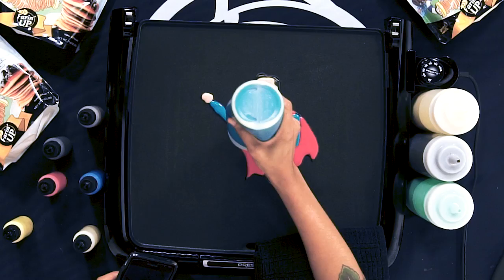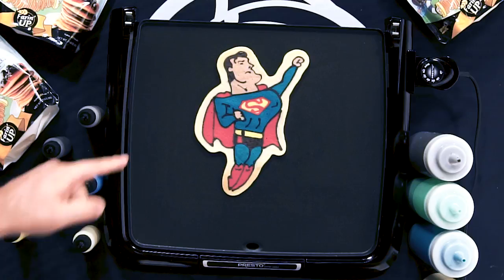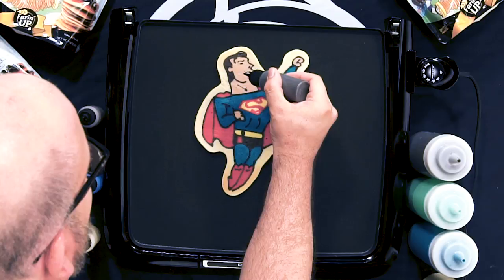How to Draw Superman Pancake Art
Get ready to join the Justice League with this fantastically fun Superman pancake art by Jasmine Rezonable of Get Caked. She turns this DC Comics favorite into a visual and edible delight. No kryptonite was used in the making of this video.